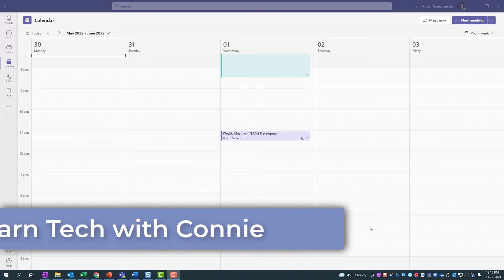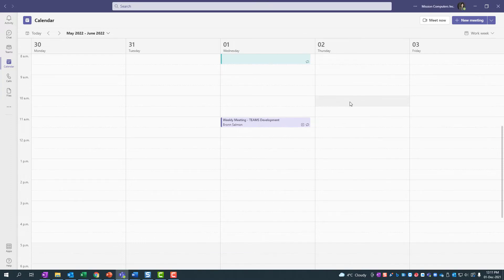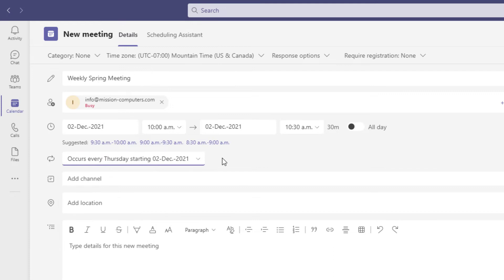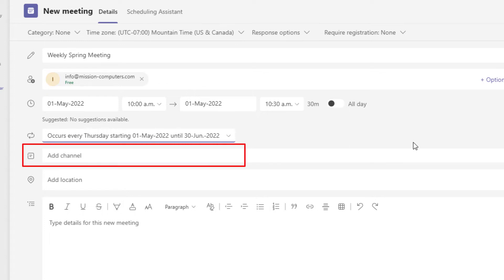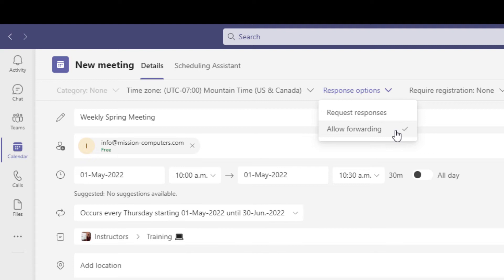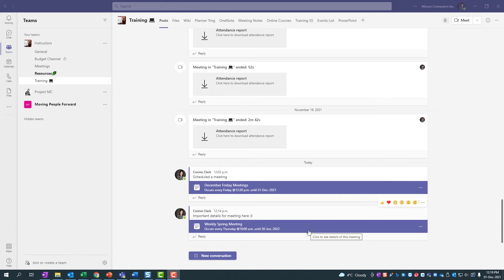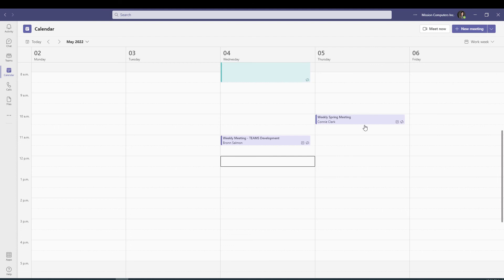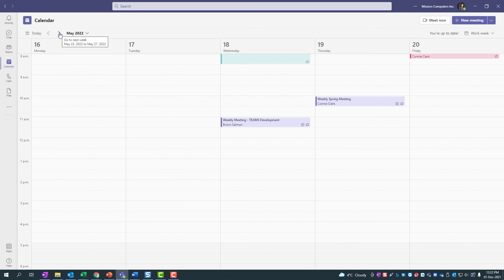How to create or edit a recurring meeting in Teams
Learn how to create or edit a recurring meeting in Microsoft Teams. Change just one instance of that recurring meeting. Cancel or delete one instance of that recurring meeting or all recurring meetings.

💻 Struggling to Keep Up with Tech? Join Our 365 Learning Hub!
Feeling left behind in the fast-paced world of technology? Our 365 Learning Hub membership is here to help. Gain access to all our online courses and stay up-to-date with the latest tech trends. Learn at your own pace, with expert guidance and insider tips, making technology more accessible and less overwhelming. Start overcoming tech challenges today!

💻Check out our online courses for Microsoft OneNote, Teams, SharePoint and other 365 Apps

❓ Have questions? Please note in the comments below